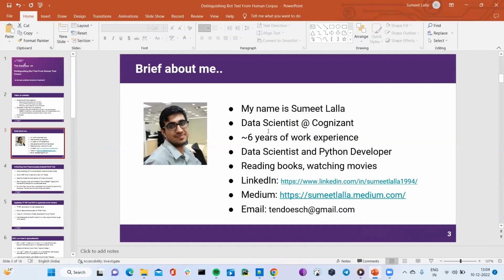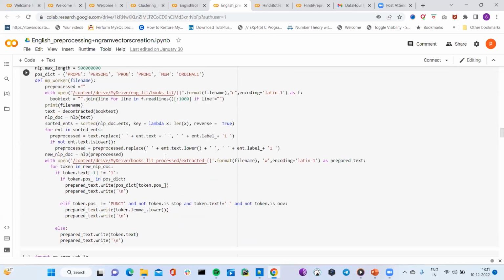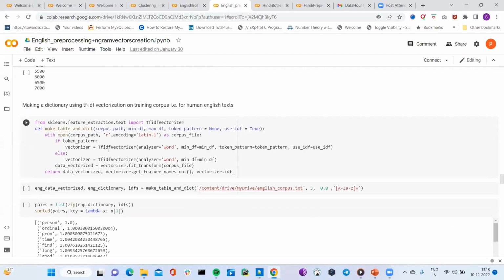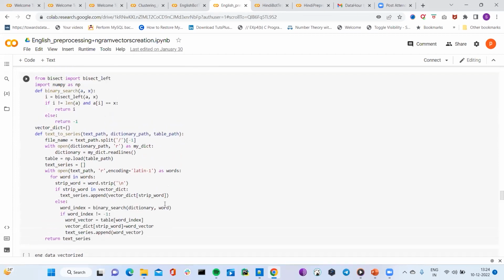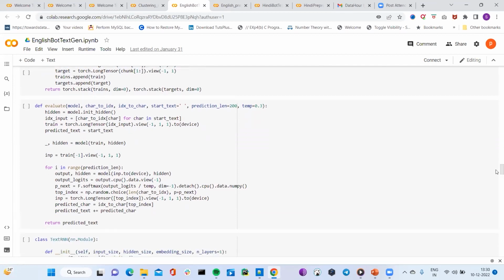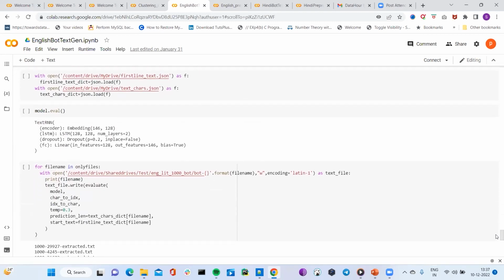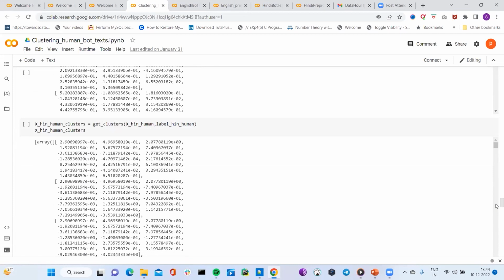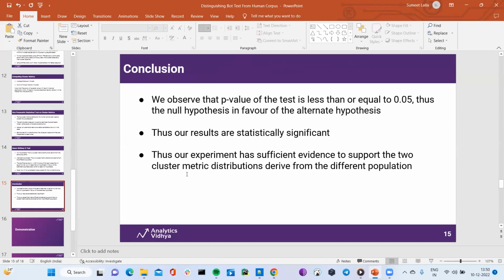Distinguishing Bot Text From Human Text Corpus | DataHour by Sumeet Lalla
In this DataHour, Sumeet will give you a practical walkthrough on collection of Human Text Corpus for bilingual (English and Hindi) and applying preprocessing techniques to clean it.